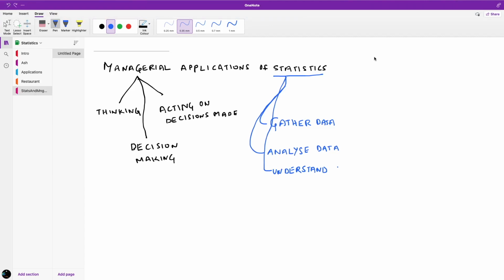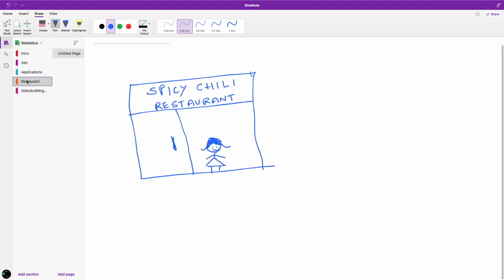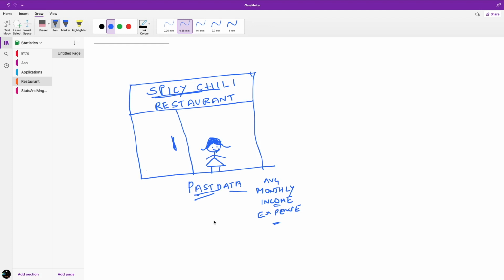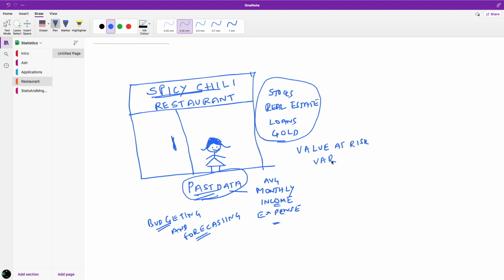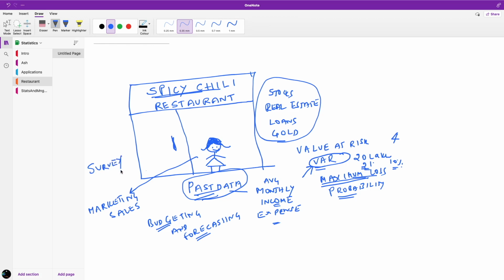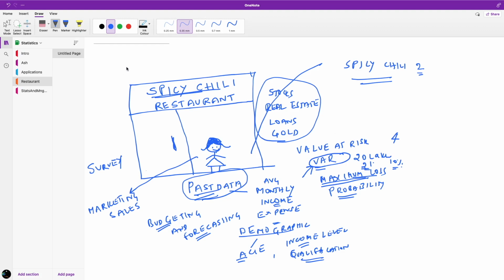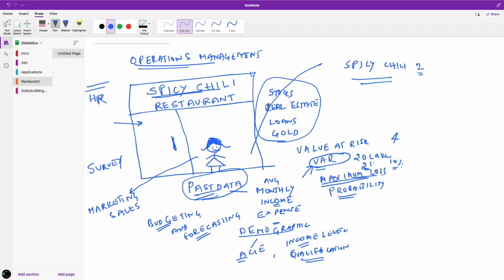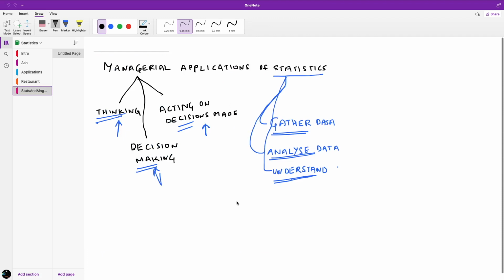Managerial Applications of Statistics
Introduction to Statistics, Managerial Applications of statistics